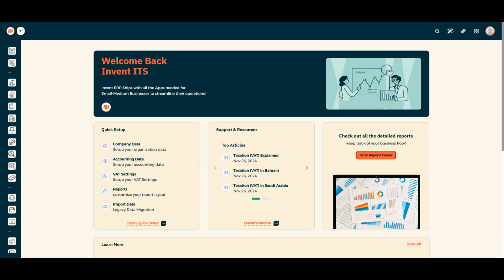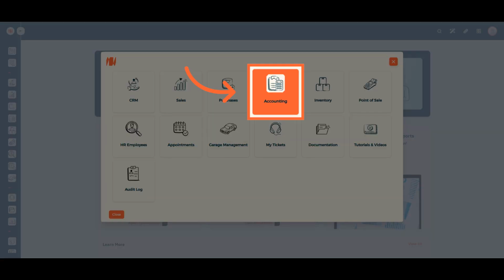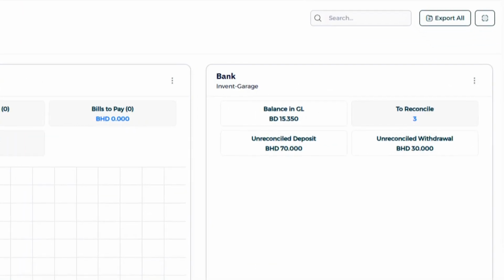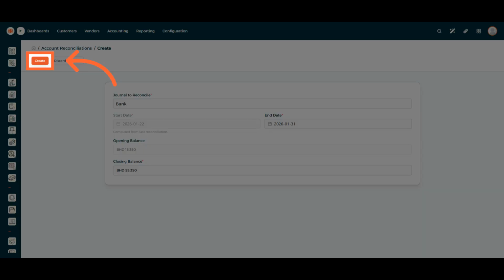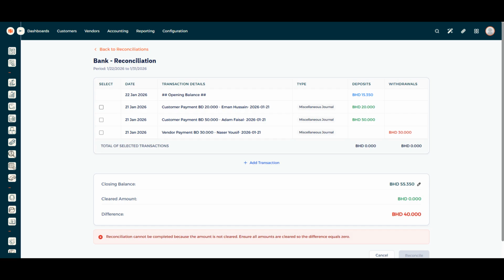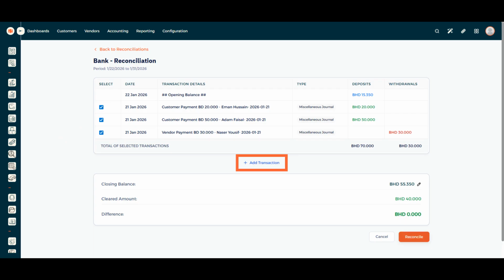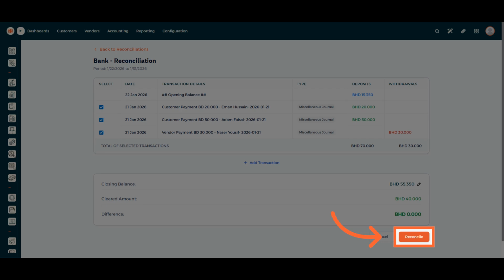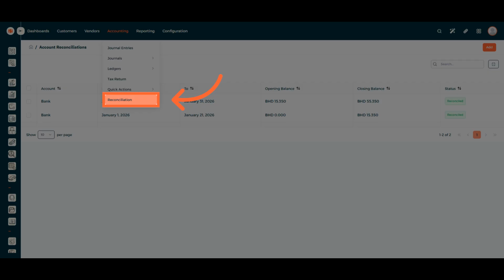How to Reconcile an Account in Invent ERP?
In this tutorial, learn how to reconcile your accounts in Invent ERP by matching system transactions with your bank statement. We'll walk you through adding a closing balance, reviewing transactions, handling differences, and completing the reconciliation with confidence.